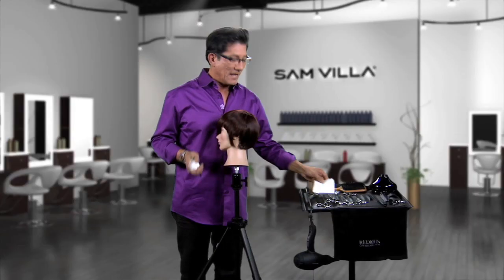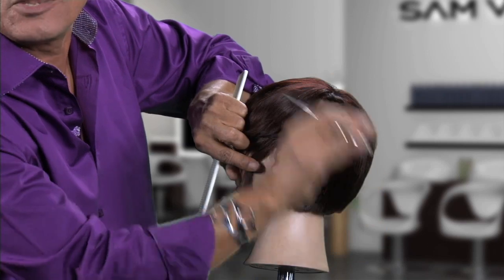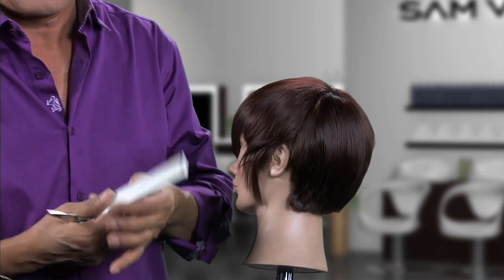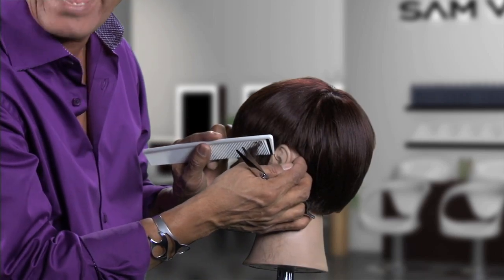Q&A with Sam Villa - Cutting hair around the ear with ease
Do you struggle with your control and speed when cutting around the ear? Would you like a hot tip that will save you time and give you better results? Watch this Q&A video and instantly improve your finishing around the ears!